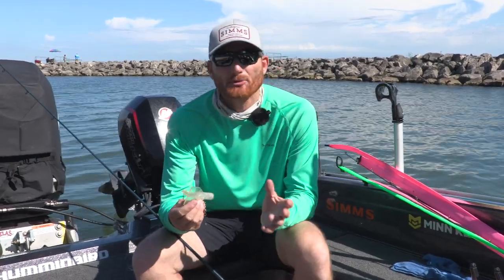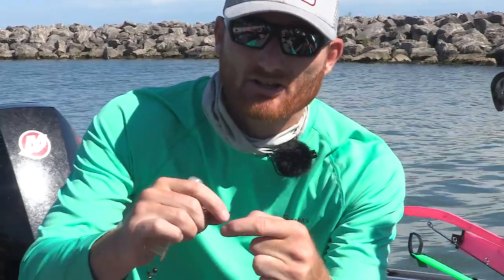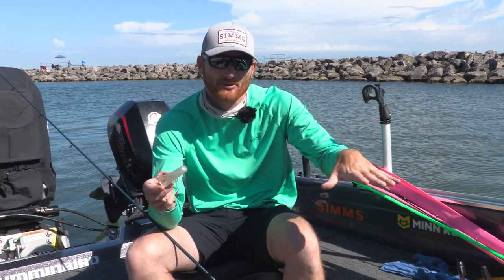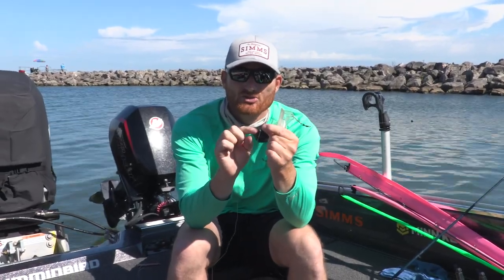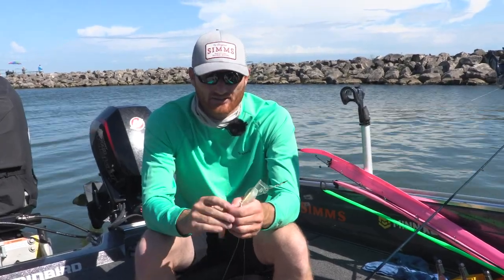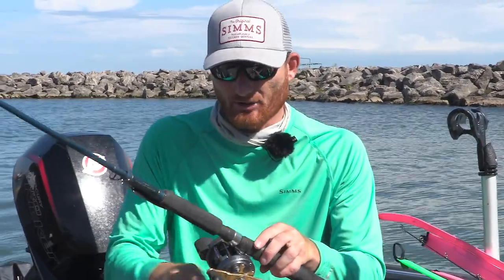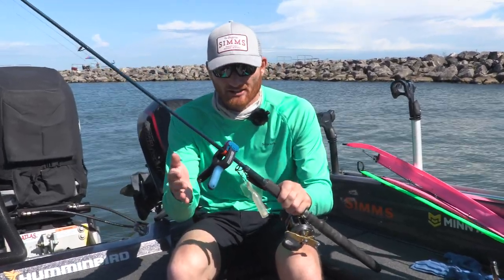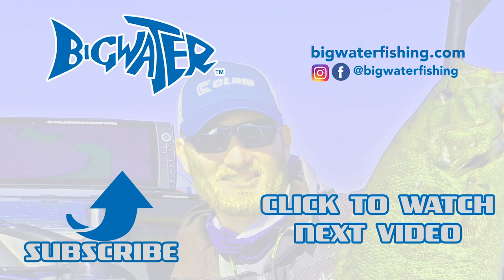How To Rig Jet Divers For Walleye Fishing - My Setup for Lake Erie and Difference from Dipsy Divers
Like many of the walleye fishing systems, Jet Divers came from the salmon fishing industry.  While similar to Dipsy Divers,  Jet divers are often used on planer boards to rise up as opposed to sinking like the dispsy.   This is the setup I use for walleye fishing in Lake Erie.

Jet Divers accurately position a lure at 10, 20, 30, 40, or 50 feet
with the added attractions of motion and color.

Small Shallow Stickbaits, Spoon and Crawler harnesses work well with this setup for walleye.

And you can get Luhr Jensen Jet Divers at Fish USA